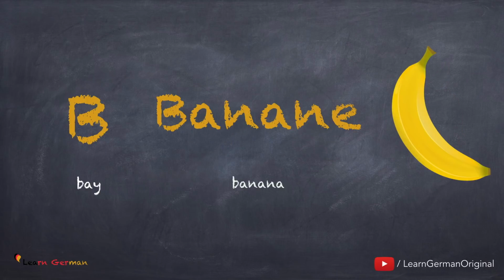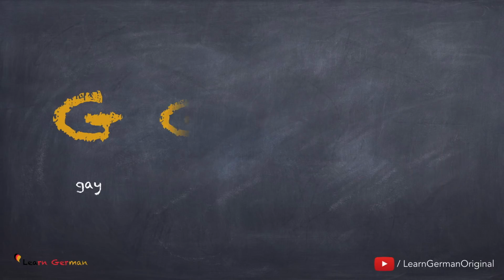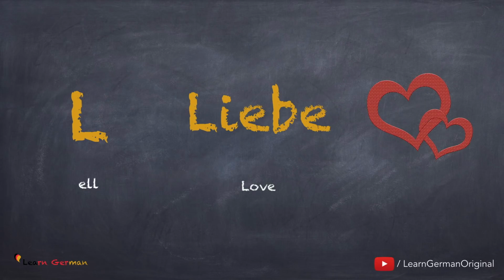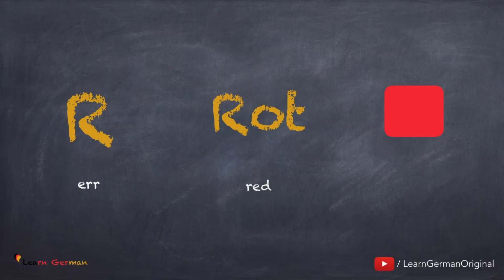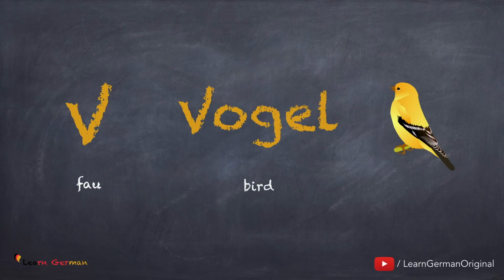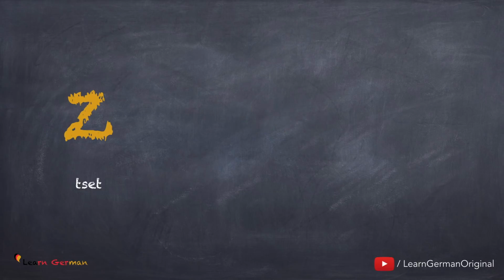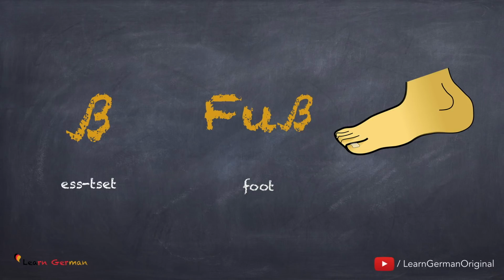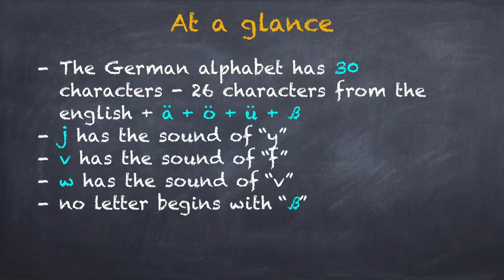Revised A1 - Lesson 5 | Alphabets | das Alphabet | German for beginners | Learn German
Learn German Lesson 5 -  You will learn alphabets A to Z in the German language. Also about the 4 extra letters in German.

It is highly recommended to listen and learn the german greetings as it is. In further videos we will be getting into the details of the german sentence structure. You can always pause and replay to hear something again.

NEW!!!